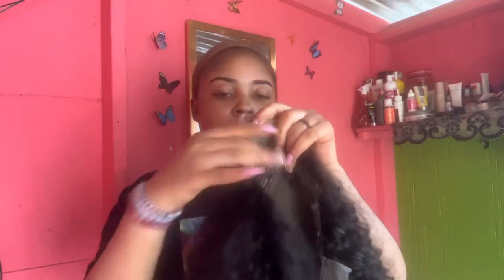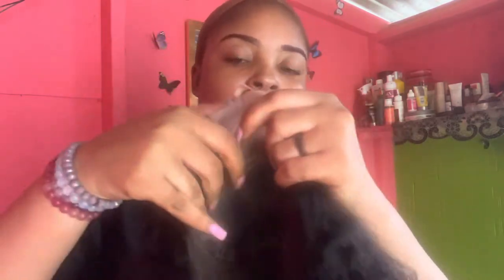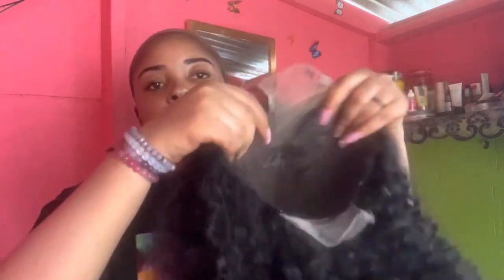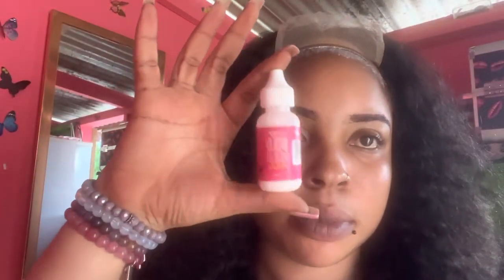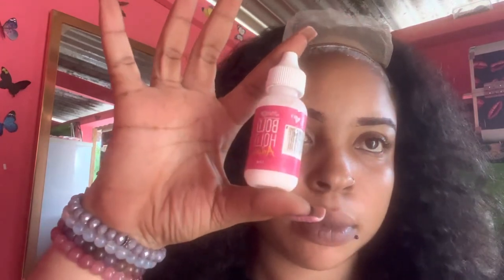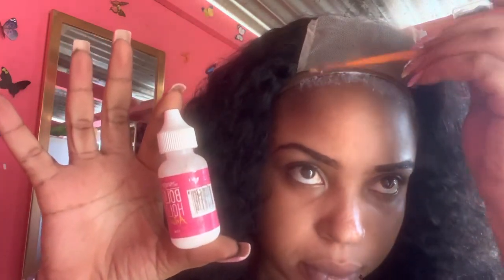Installing a wig from VR Vogue hair‼️‼️